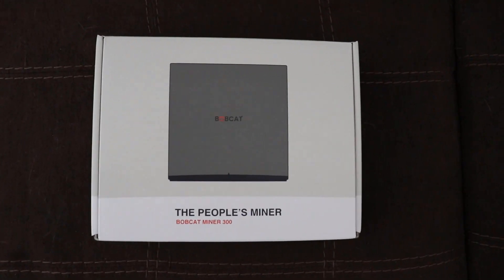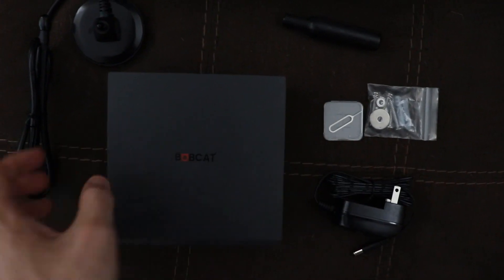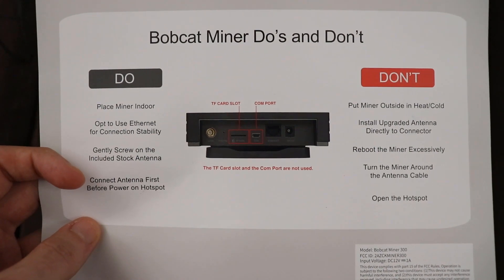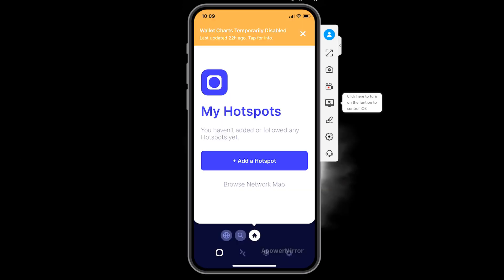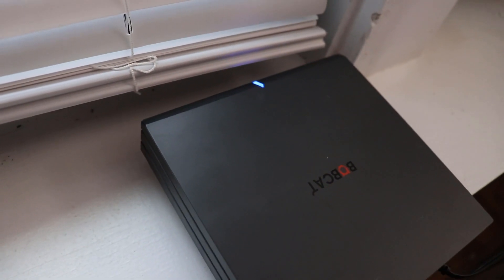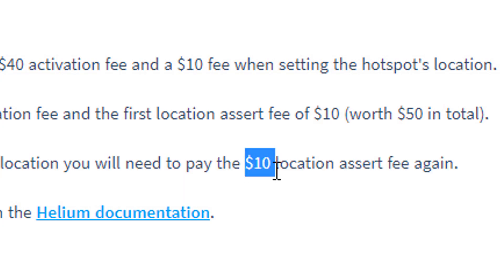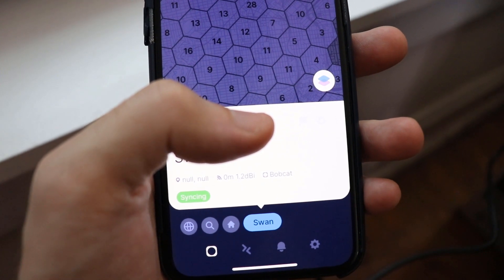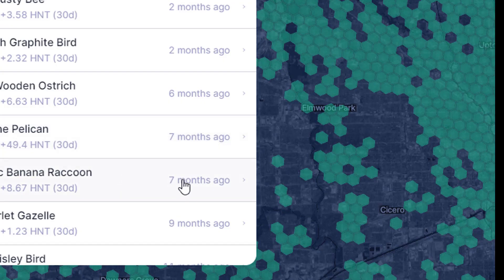Bobcat Miner 300 Setup | Step by Step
In this video, I talk about setting up the bobcat miner 300 which allows you to mine the Helium (HNT) cryptocurrency. I go through the unboxing all the way to getting it synced to start earning HNT going forward.

0:18 - What's in the Box?
2:03 - Helium App Setup
3:08 - Registering the Hotspot
4:58 - Other Hotspots in My Area

🎉Portfolio Access & Weekly Report, Real-Time Trades & Support, and Exclusive Livestreams & Voting Power